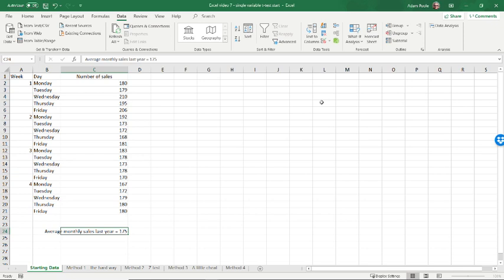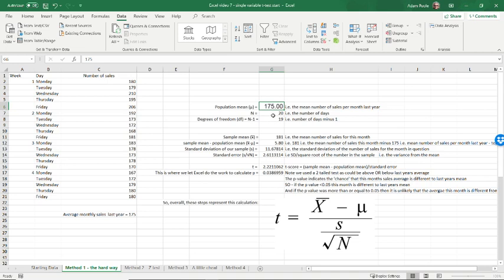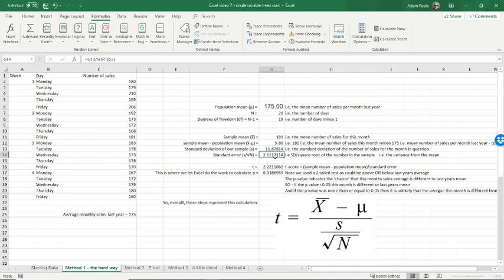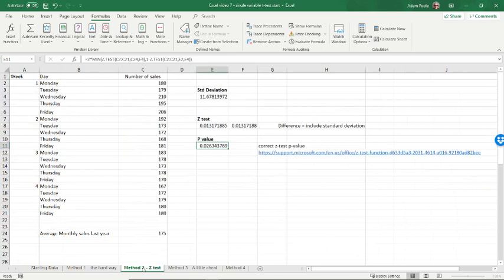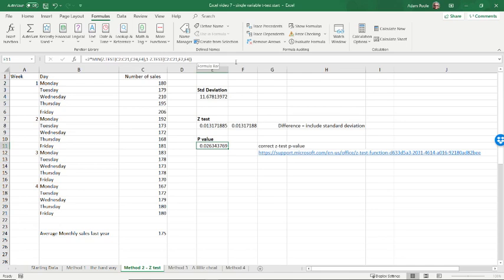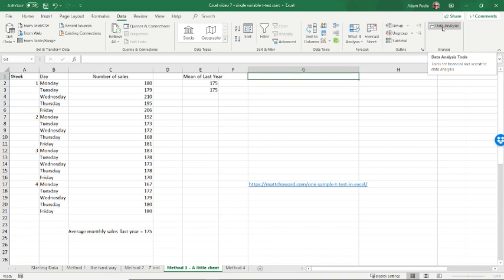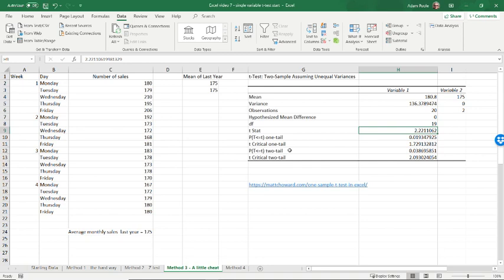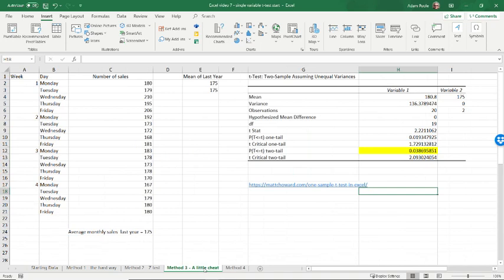Excel Video 7 Single variable t test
This video talks you through how to produce a single variable t-test and a z test using Excel